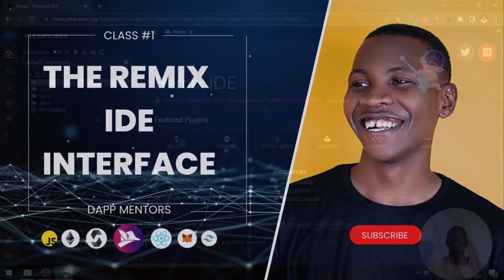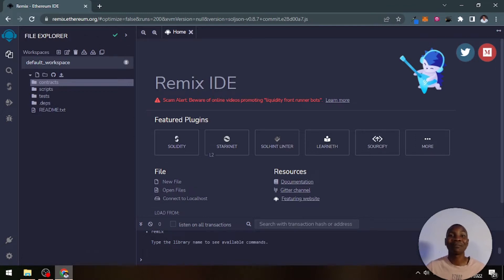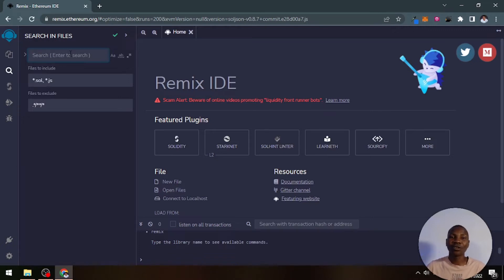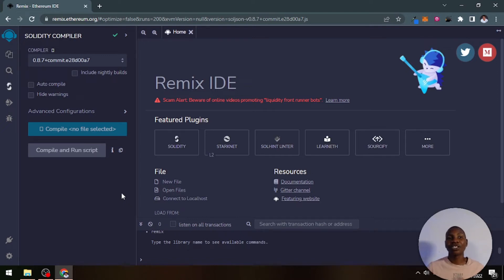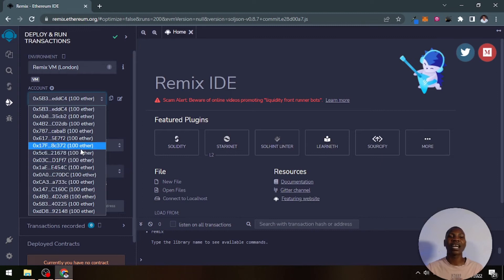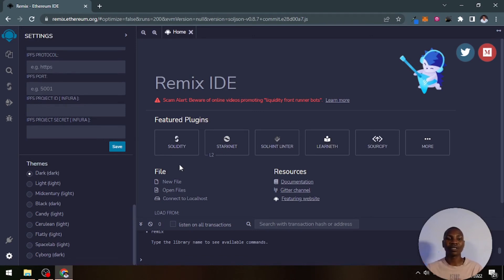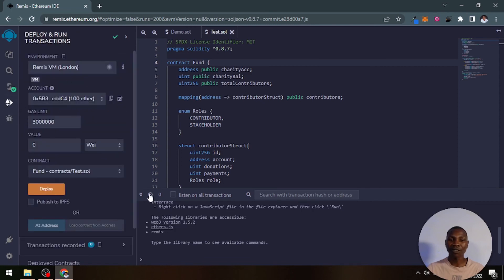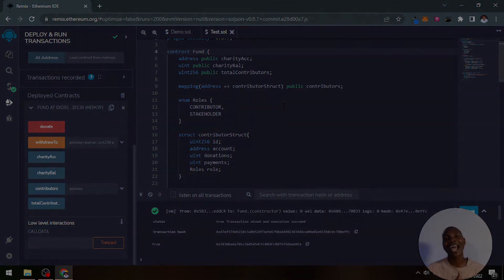🔴 Class 1: Introduction to Remix IDE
Understand the basics of solidity development a step by step.